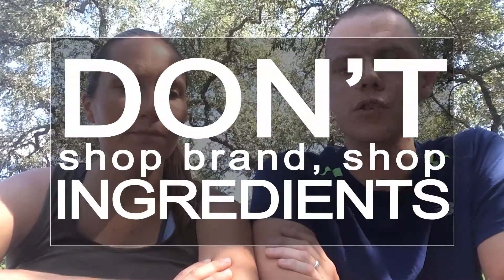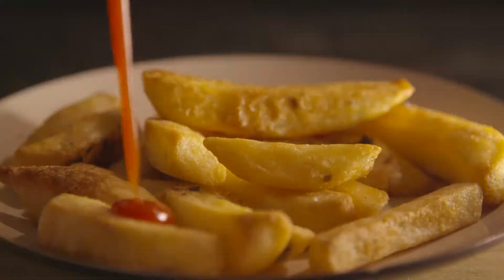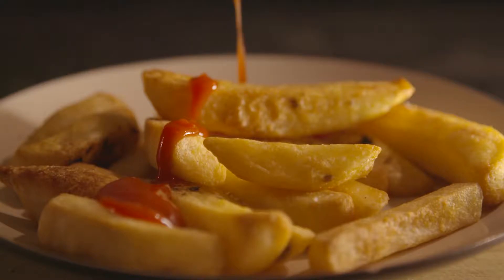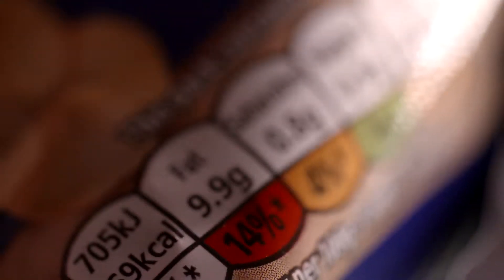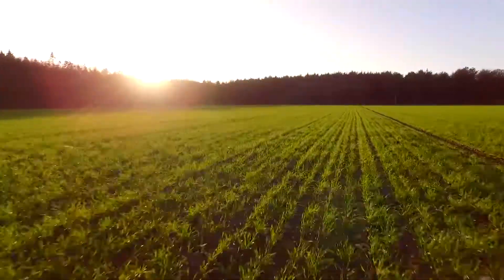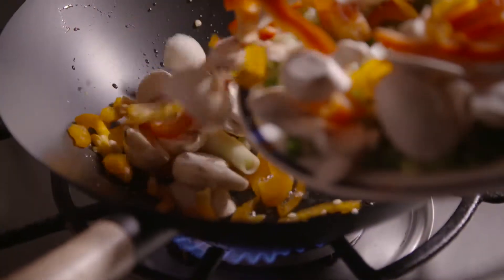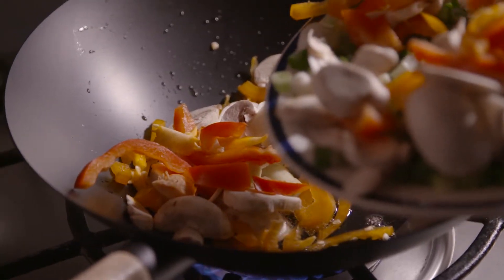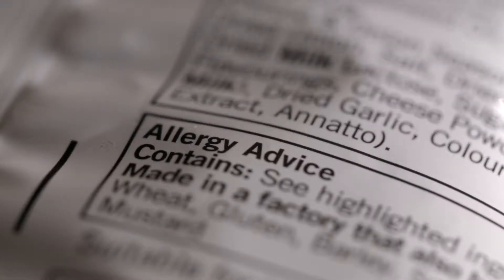Meal Planning Studs #4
Video #4 in our Meal planning/budgeting studs videos. This one is a little longer, but worth the watch. In this video, we discuss avoiding the pitfall of shopping by brand, not by ingredients. Great quality food at a reasonable price awaits your family. Take the time to know your ingredients and find the best quality plans.